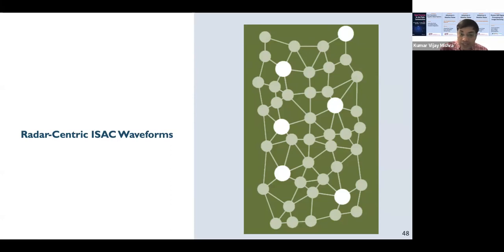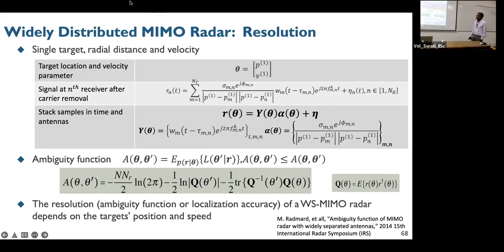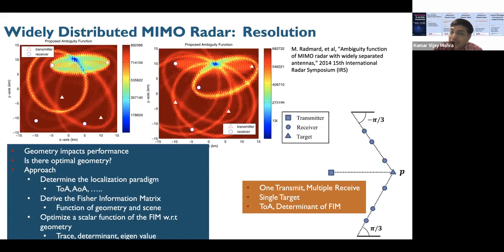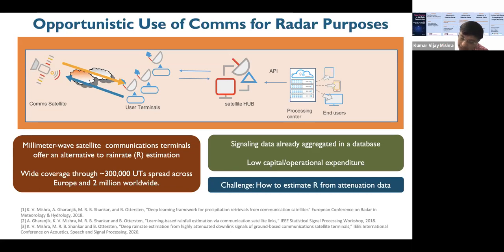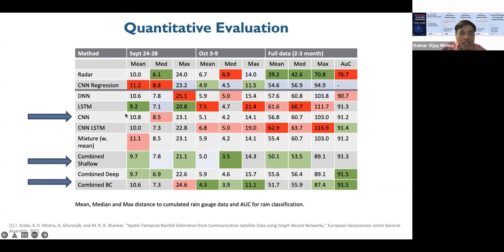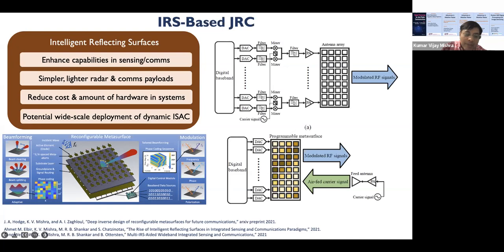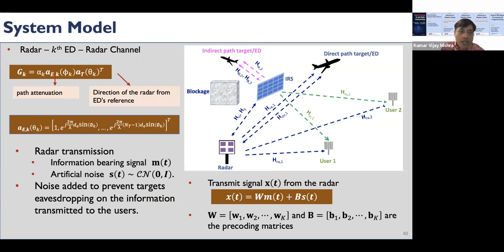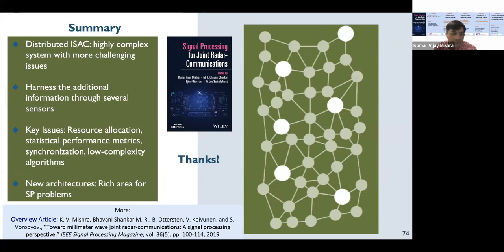Tutorial 5 by Prof. Bhavani Shankar and Prof. Kumar Vijay Mishra - Part 2